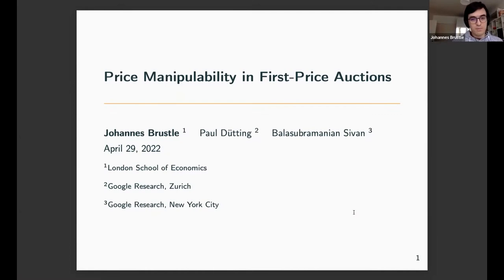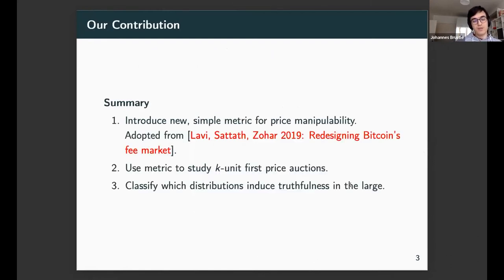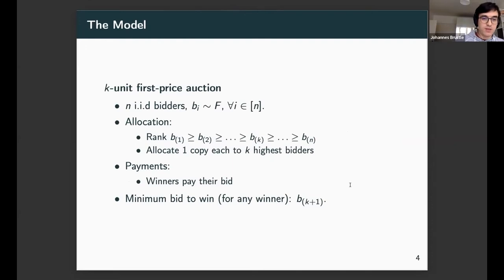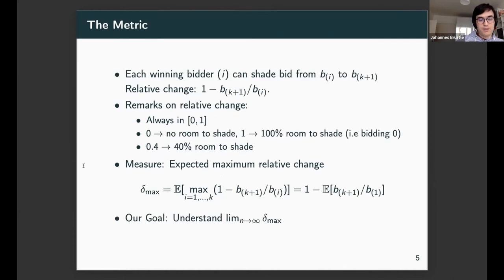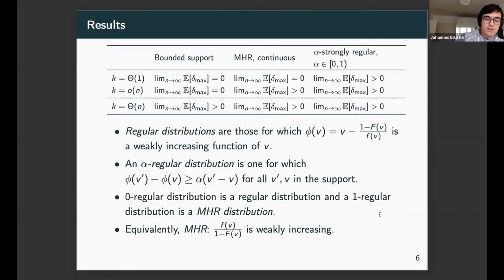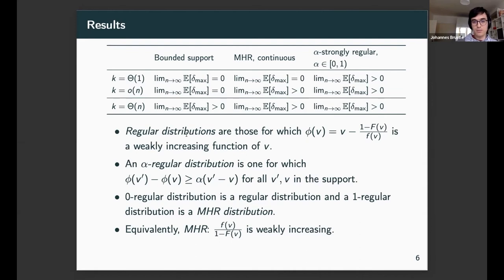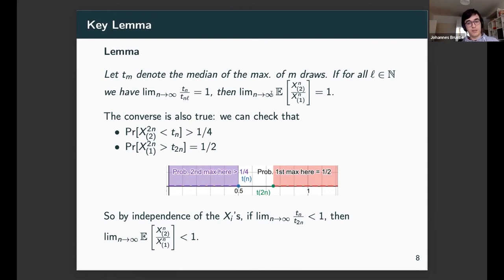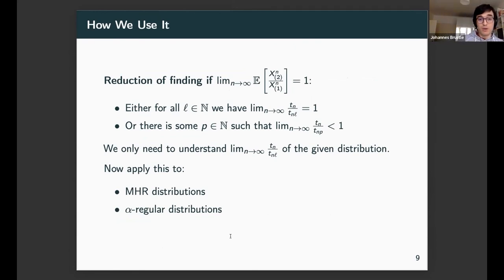Price Manipulability in First-Price Auctions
Economics, Monetization, and Online Markets: Auction design